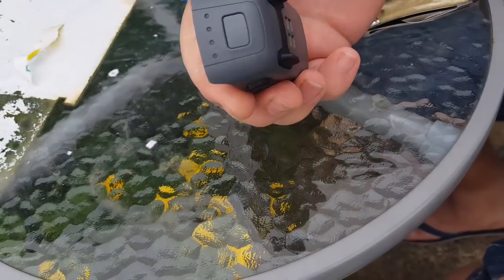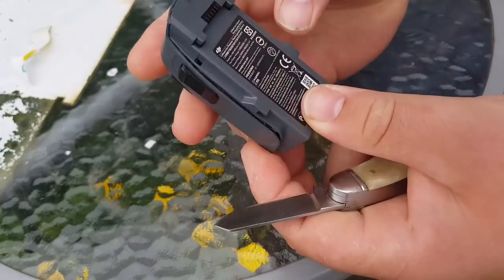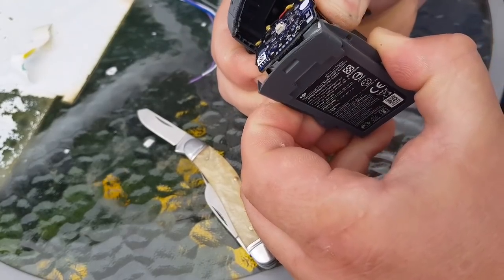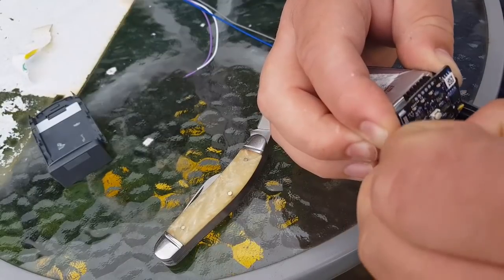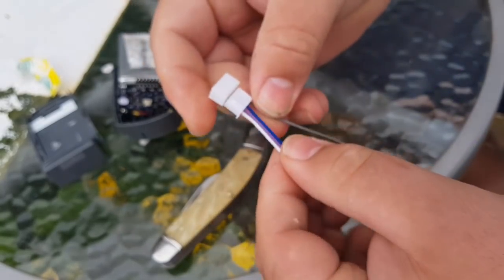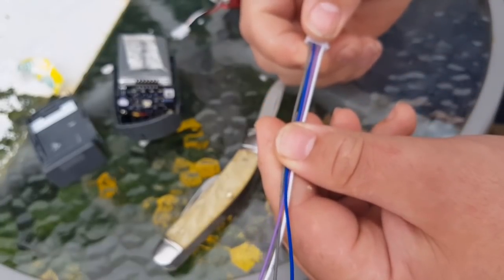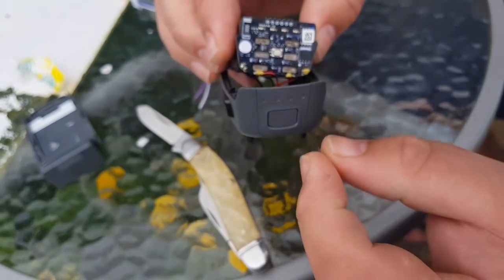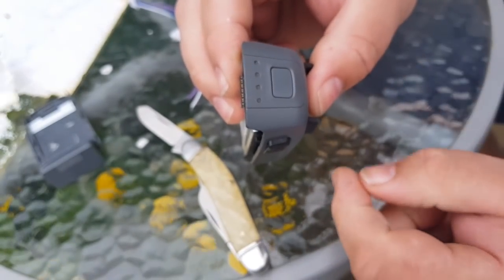DJI Spark Battery Mod 100% tested and working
how to add an external battery to your dji spark.

I accept no responsibility for any damage done to your spark batteries but you will see in the group (link below) that it's been used and done successfully